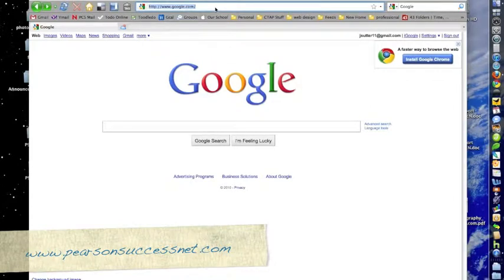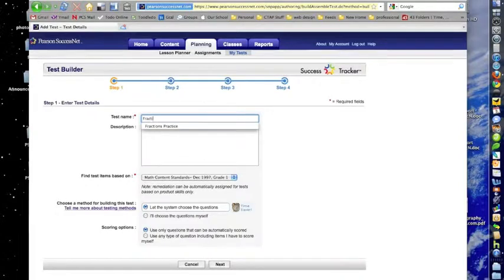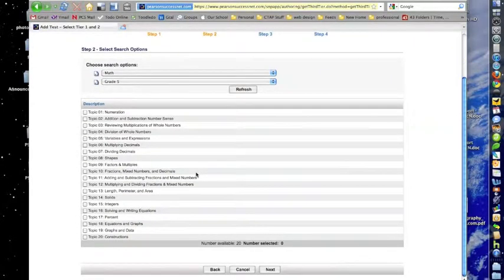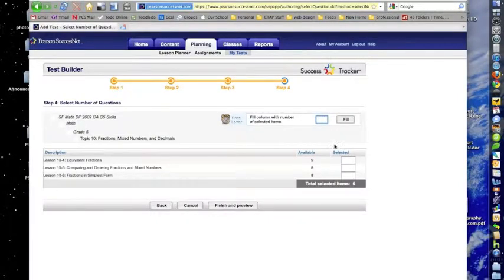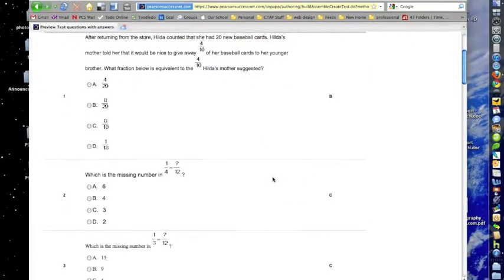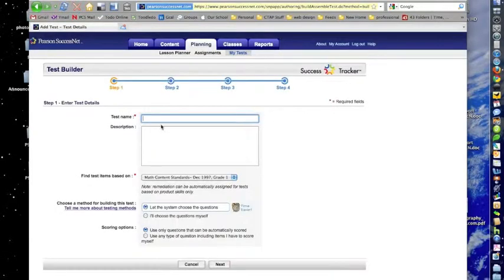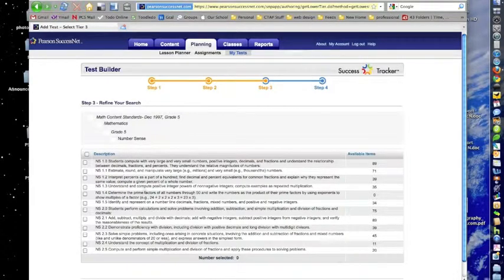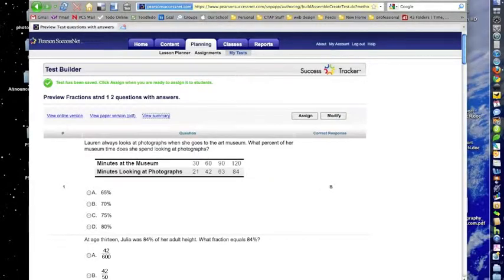Creating Math Practice Sheets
This short tutorial shows teachers how to create a math practice sheets using the enVision